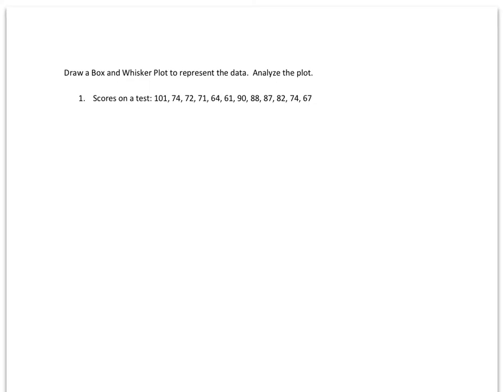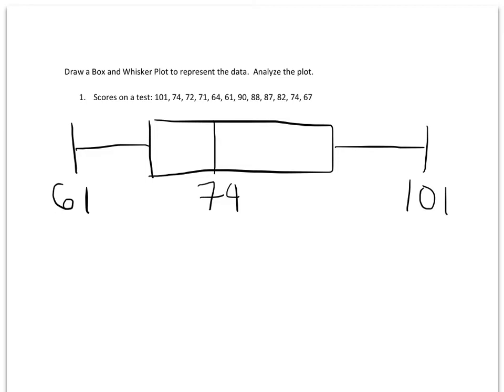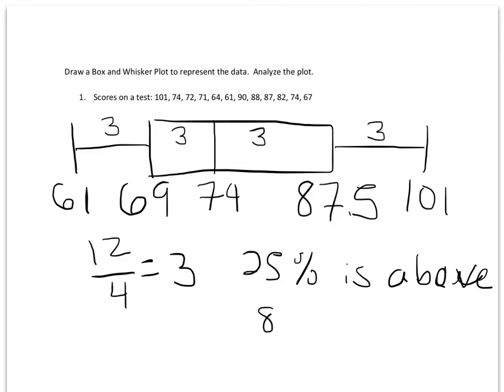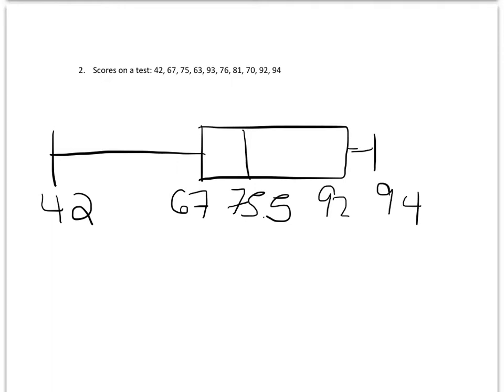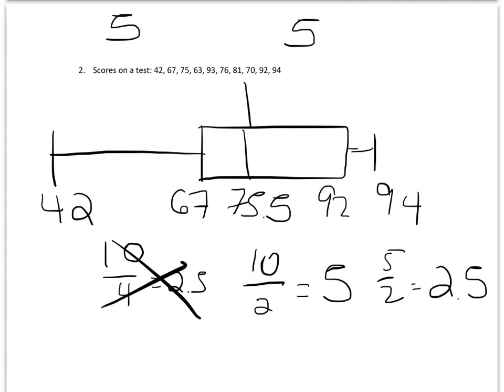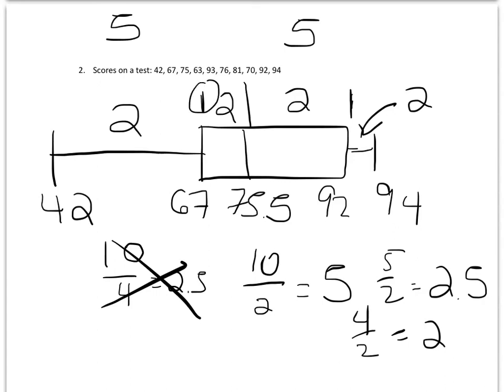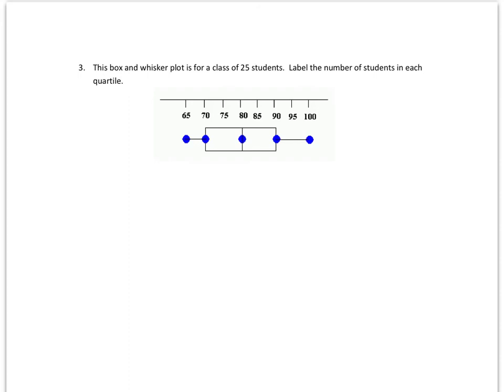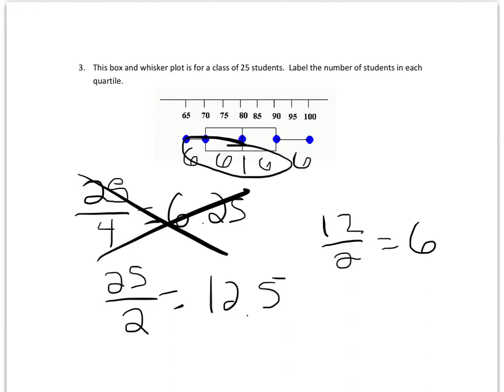Algebra unit c concept 1